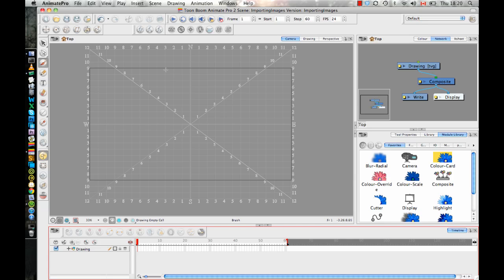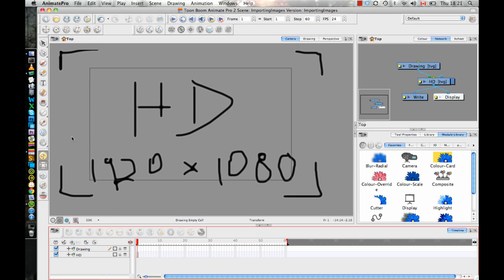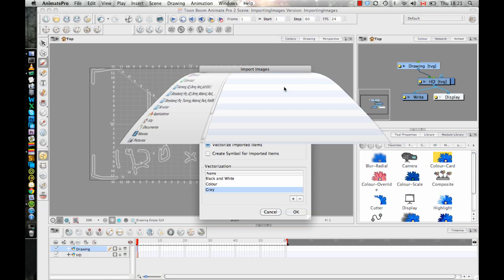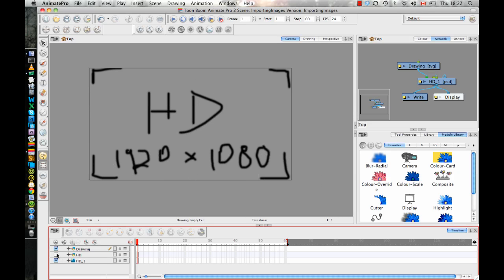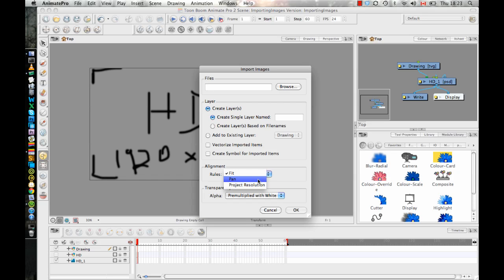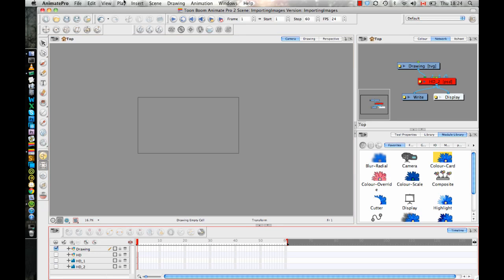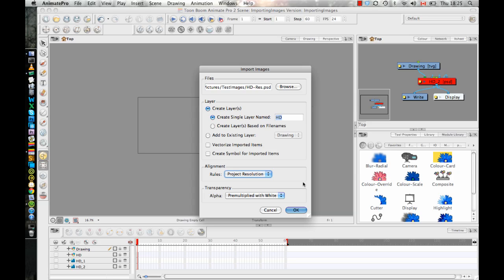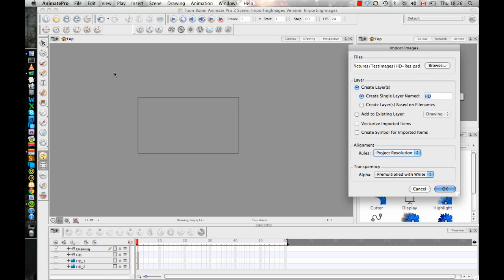How To Import Images In Toon Boom Animate Pro, Toon Boom Harmony & Toon Boom Storyboard Pro (Part 2)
Part 2: Importing Images in Toon Boom Animate Pro
0:00:00 The drawing grid in Animate Pro
0:00:32 Importing in an image, vectorized
0:01:21 Scene Settings Dialogue, Horizontal Fit vs. Vertical Fit
0:01:39 Importing an image without vectorizing
0:02:30 Importing a bitmap image, Fit option
0:03:00 Importing a bitmap image, Pan option
0:04:20 Importing a bitmap image, Project Resolution option